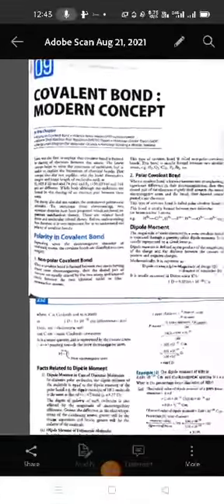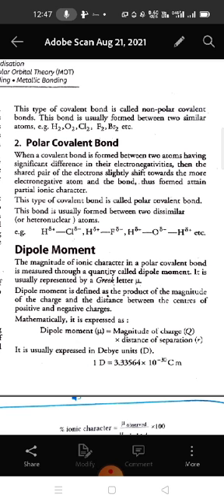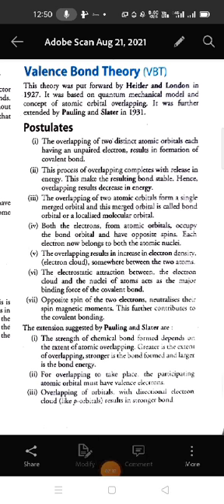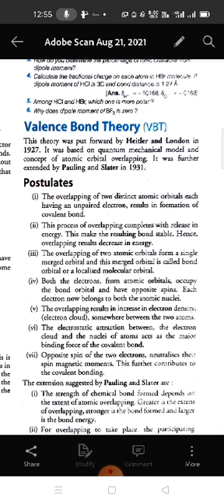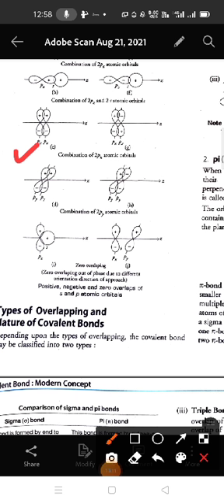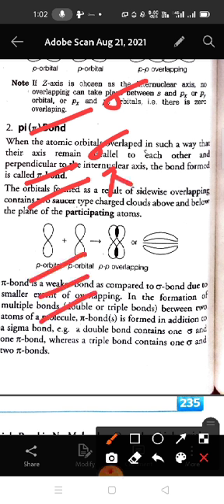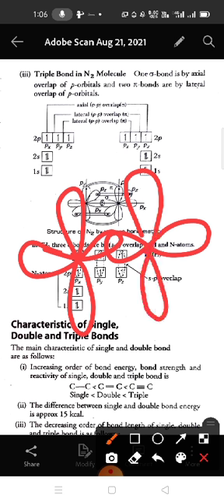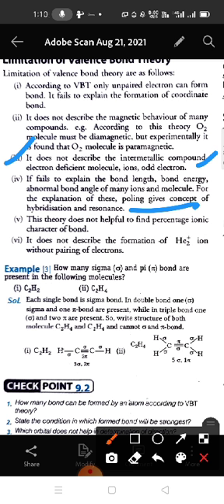polarity of covalent bond, Valence bond theory and it's limitations